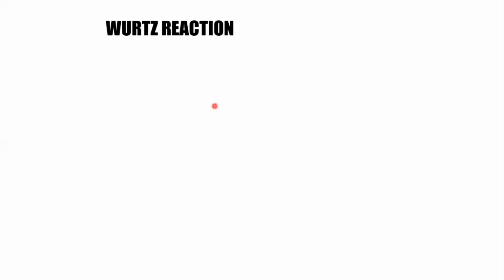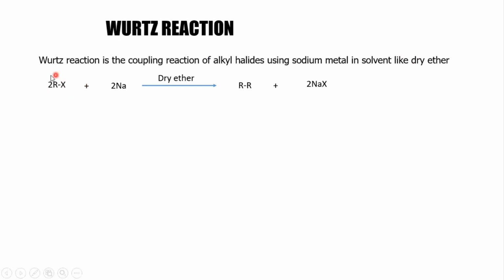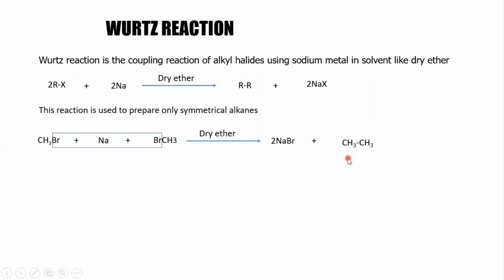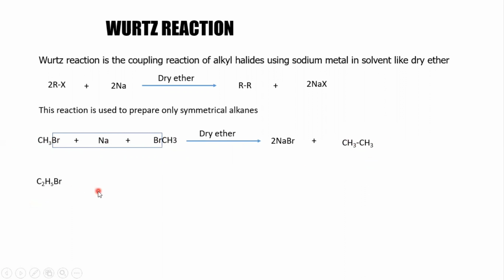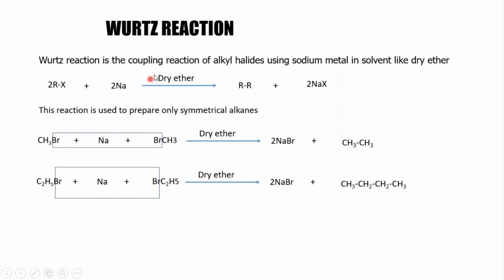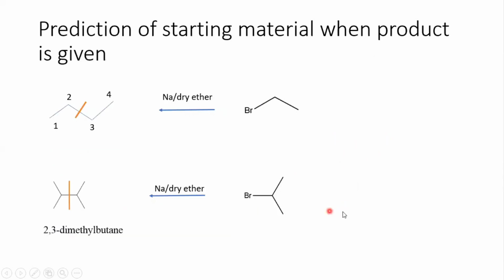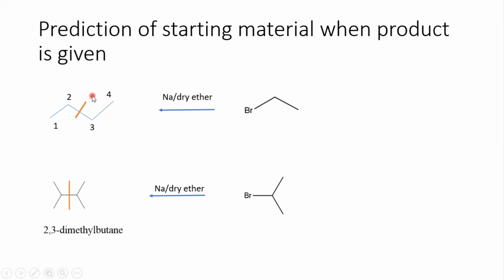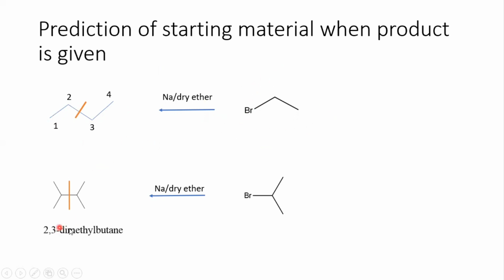WURTZ REACTION | method to predict products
This video describes the quick method to predict products in wurtz reaction